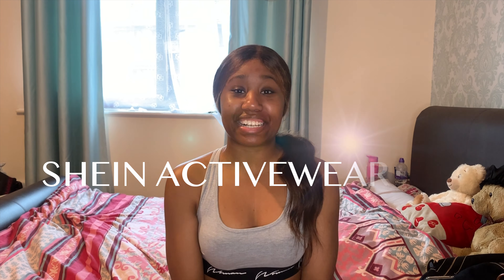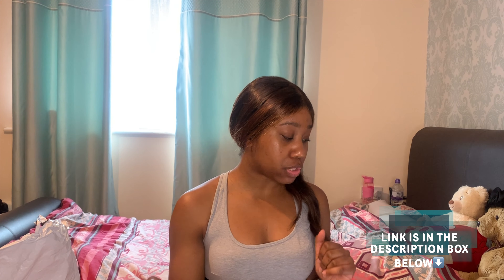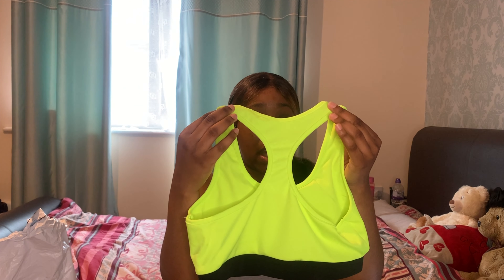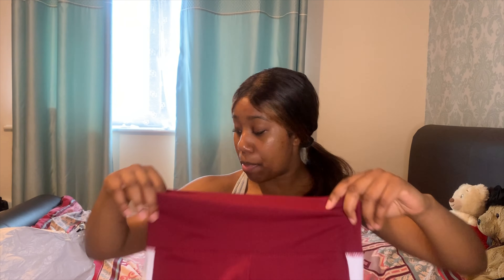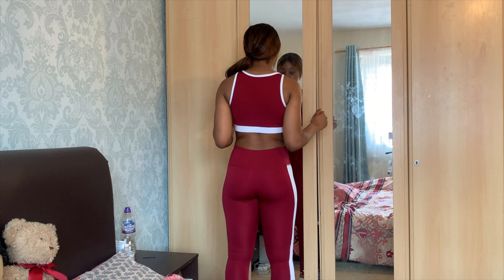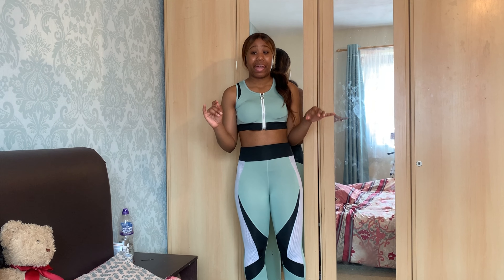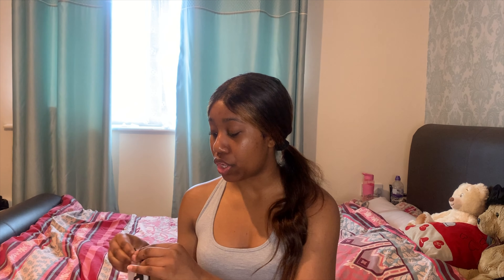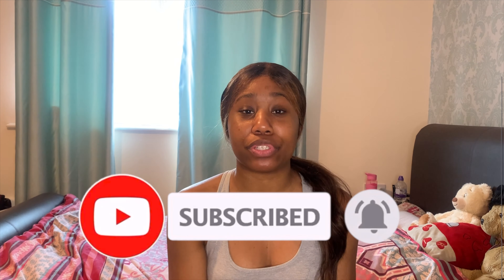SHEIN HAUL | TRY-ON ACTIVE WEAR HAUL | CUTE & AFFORDABLE | LIFEWITHSAFIYA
HEY GUYS!!!

SOOO IM BACK WITH A LONGGGGGG AWAITTTEEEEDDD ACTIVEWEAR HAUL. EVERYTHING IVE PURCHASED IS FROM SHEIN, SO FOR THOSE WHO WANT CHEAPER ACTIVEWEAR HERES THE PLACE TO BE.

I LOVE CLOTHES,ESPECIALLY GYM WEAR. SO IVE DECIDED TO DO THIS FOR YOU GUYS!!

GOT SO MANY VIDEOS LINED UP FOR YOU GUYS!!

I HOPE YOU’RE ALL WELL & I HOPE YOU’RE ALL KEEPING SAFE WITH EVERYTHING THAT IS GOING ON AT THE MOMENT WITH THE VIRUS

Theres a few challenges I’ve set for myself this year and ill be letting you guys in on it!!!

THANK YOU FOR SUPPORTING!!! WBS SQUADDDDDD!

In the mean time if you would like to see more in depth workouts, you can binge watch my videos on YouTube at LIFEWITHSAFIYA for any haul videos

I always read and reply to comments. Your feedback is valued and appreciated!!!

:::::::::♡ FAQ ♡:::::::::

Name: Safiya
Age: 22
Background: Tanzanian
Residency: UK
Editing: Final cut pro x/ iMovie
Filming: iPhone XS Max

FITNESS PAGE: @WORKOUTSBYSAFIYA
MAIN PAGE: @LIFEWITHSAFIYA

CREDITS FOR SONGS